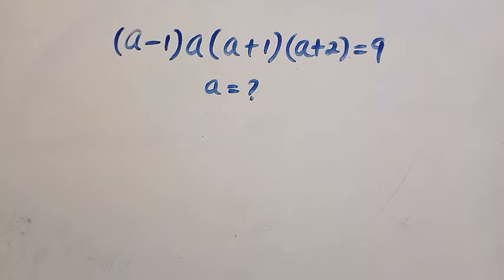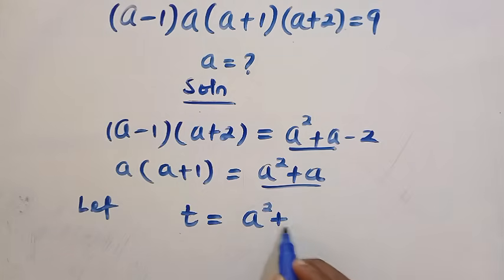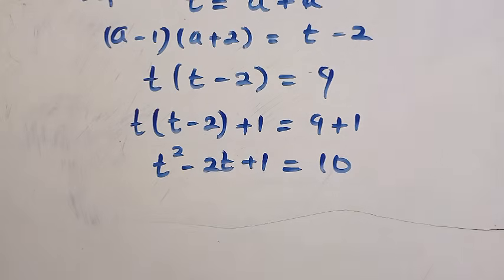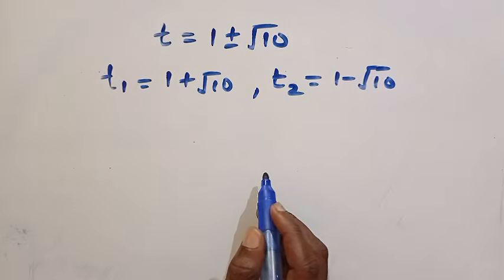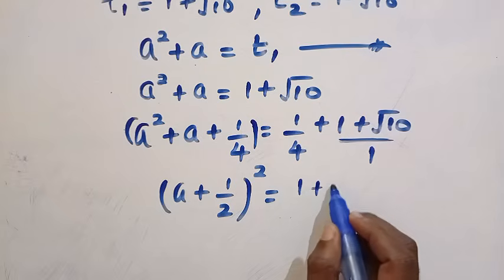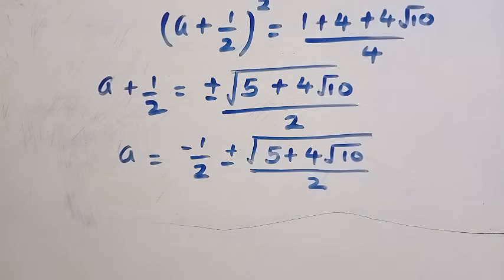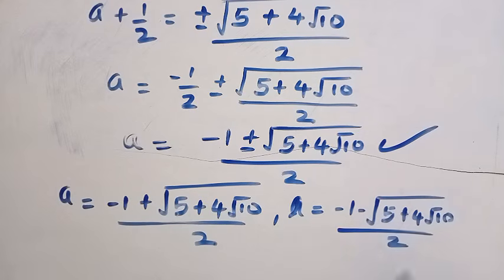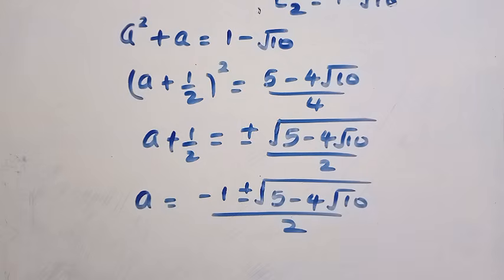Harvard Entrance Question? 99% Students Failed To Solve.